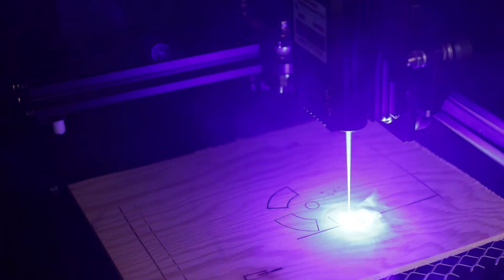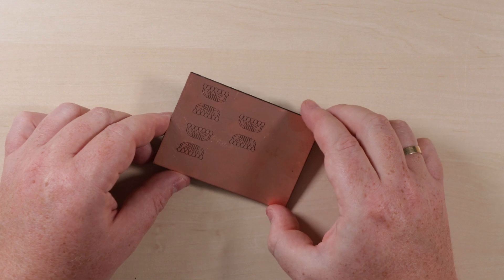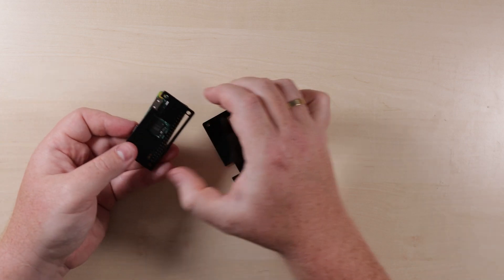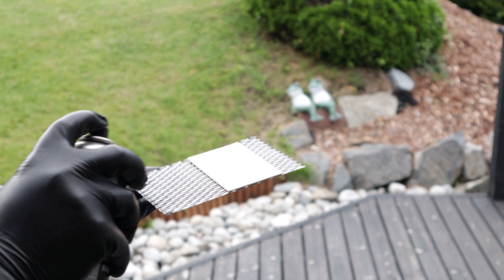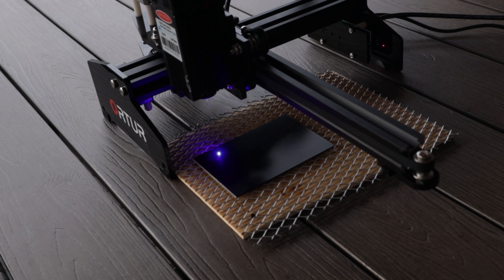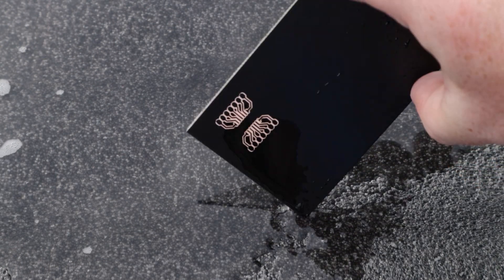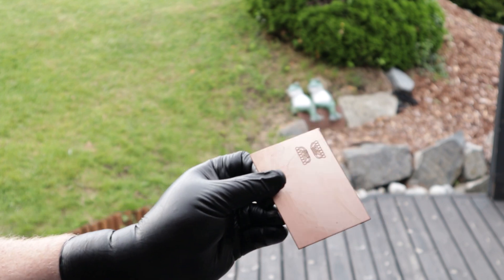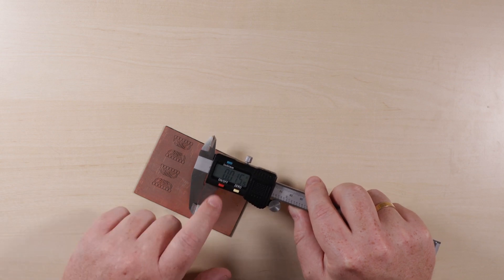How to make a PCB with laser - Ortur laser from Gearbest.com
We will show you how to use a laser to create a PCB.
This 15W Ortur laser was given to us by GearBest.

NOTE: this laser has been replaced with the Ortur Aufero Laser 1 and 2.

Making a PCB with a laser is a very easy. Just engrave the PCB design with the laser on a painted surface and etch the copper away. You are then left with a very clear and high quality PCB.

Using a laser also gives you a high resolution.